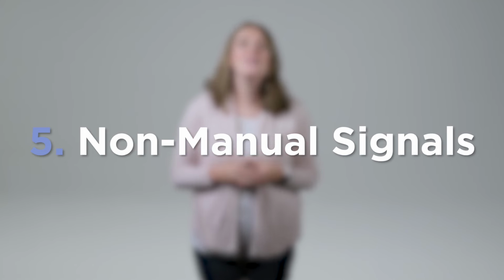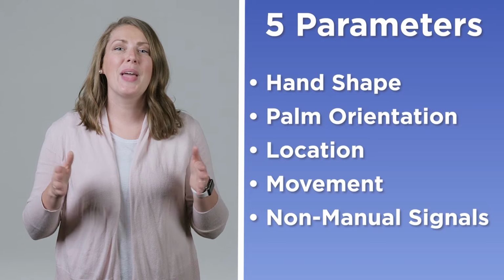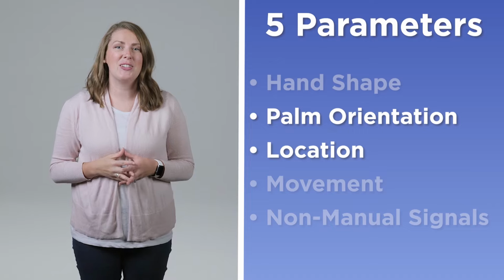The 5 Rules for EVERY Sign in ASL | 5 Parameters of Sign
Today's video is an important one! Yes, we've talked about the 5 Parameters of signs before, but we've never broken them down like this before. These are 5 essentials rules that you need to know when learning American Sign Language. Knowing these rules will allow you to see signs differently, dissect every aspect of them and ultimately help you retain and distinguish signs better!

NAVIGATION
0:00 - Intro
0:41 - 5 Parameters of Sign
1:03 - 1. Hand Shape
1:22 - Vocab: To Stand
1:45 - 2. Palm Orientation - 1:08
2:23 - 3. Location
2:50 - 4. Movement
2:57 - Vocab - Enjoy
3:02 - Vocab - Jump
3:08 - Vocab - Walk
3:13 - Vocab - Grandpa
3:48 - 5. Non-Manual Signals (Expression)
4:34 - Sad
5:23 - Expression Intensity
5:49 - 5 Parameters Activity
7:13 - Encouragement